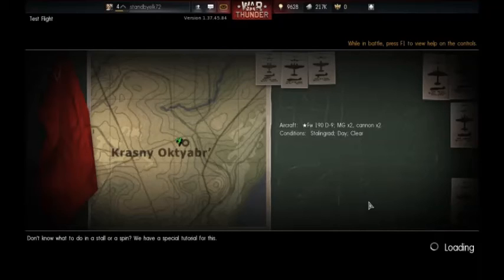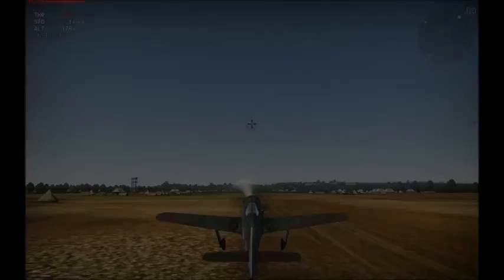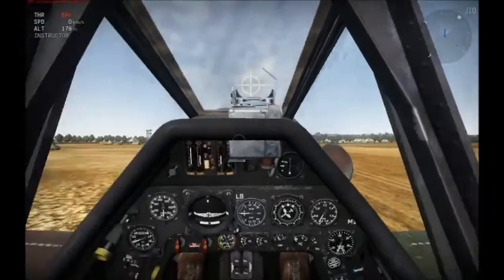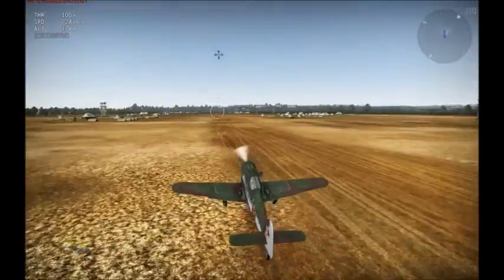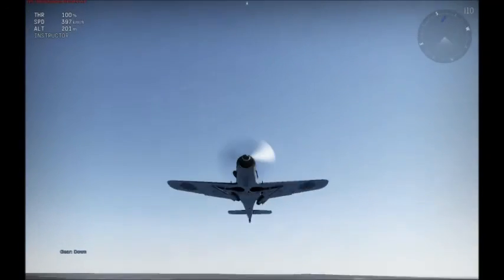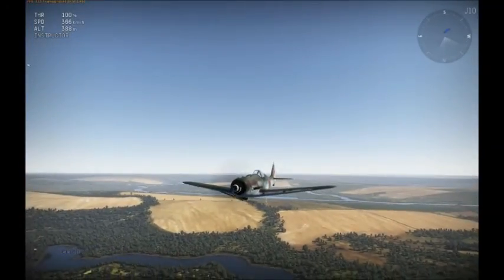war thunder fw190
best plane eva!